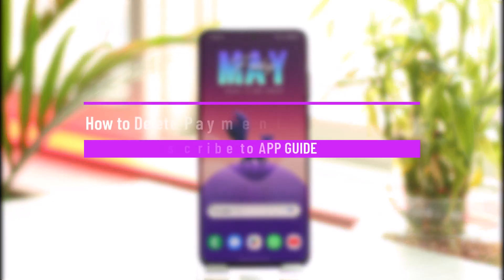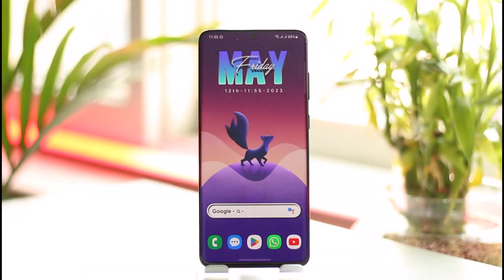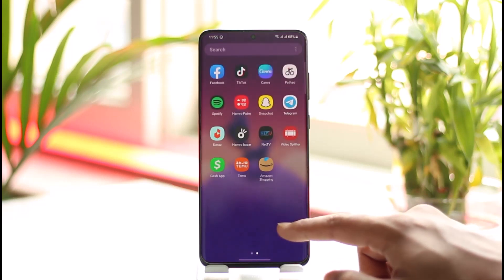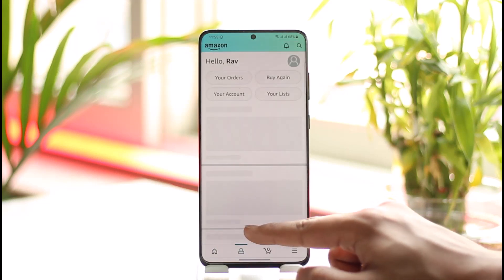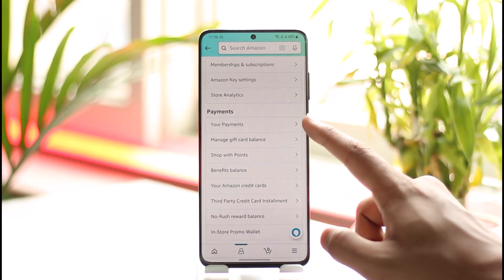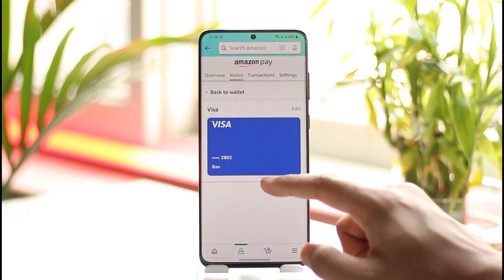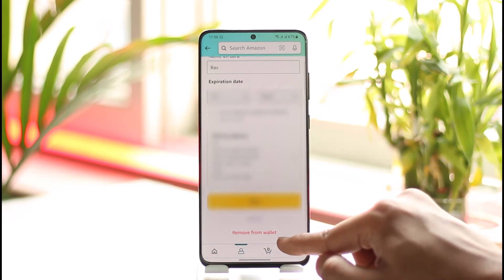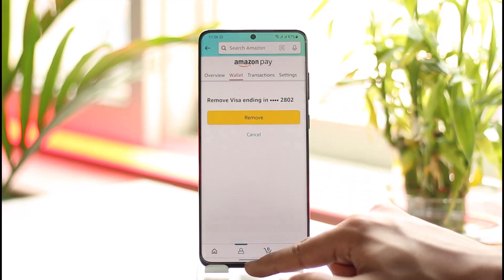How to Delete Payment Card from Amazon Account !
This video guides you through an easy step-by-step process to delete your payment card from your Amazon account. So make sure to watch this video till the end.

~ Chapters:
0:00 Introduction
0:11 Delete Payment Card
0:55 Conclusion